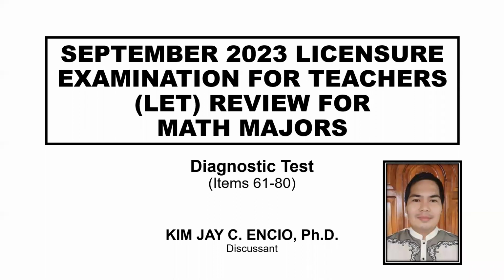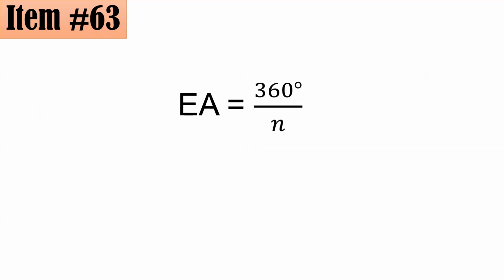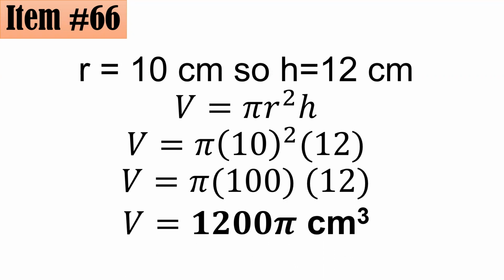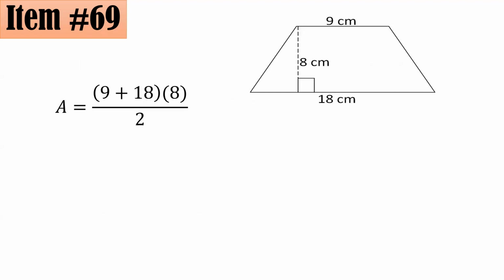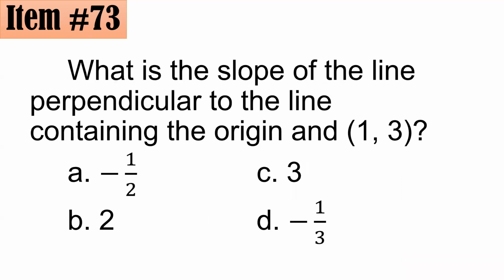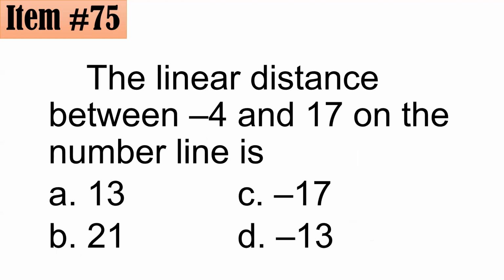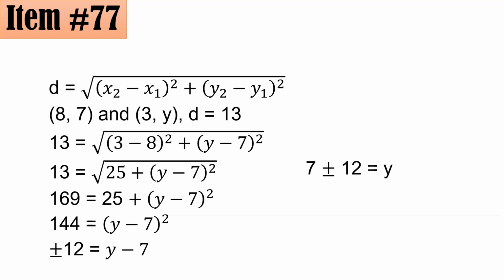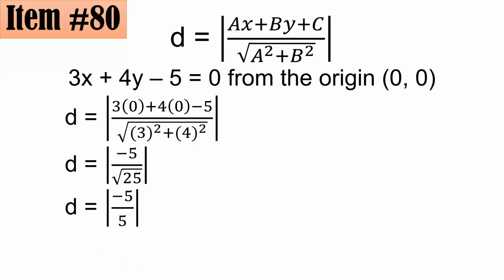DIAGNOSTIC TEST FOR SEPTEMBER 2023 LET REVIEW FOR MATH MAJORS (Items 61-80)